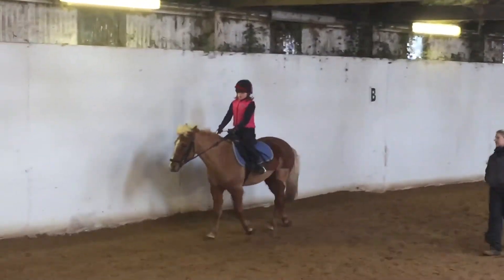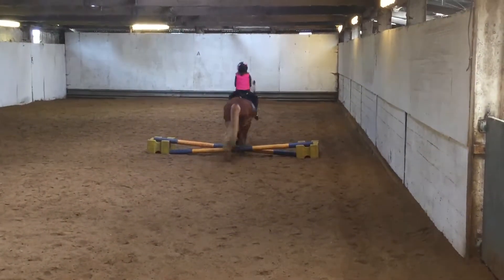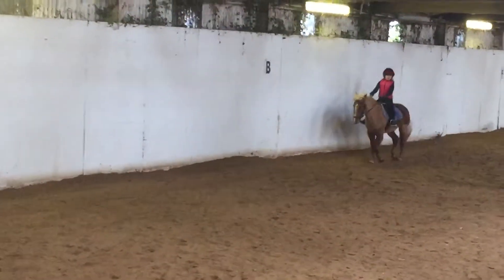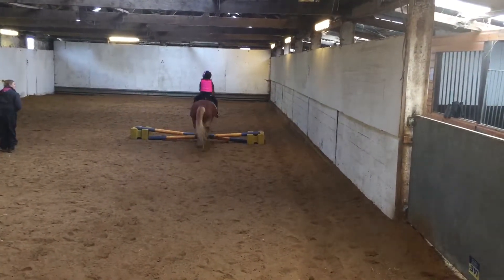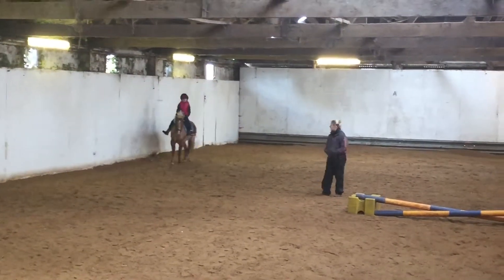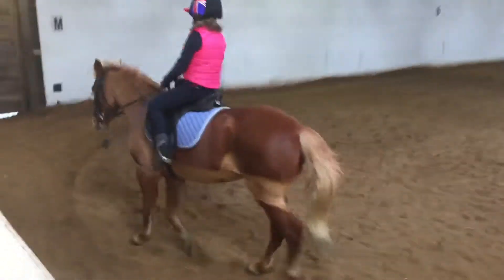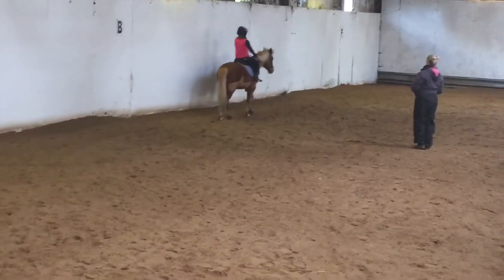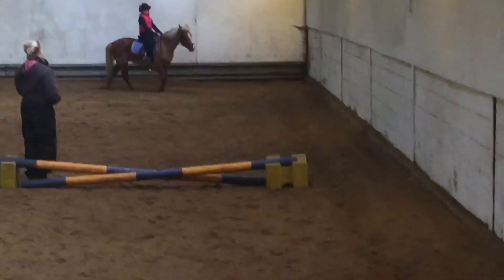Isobel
Rye Street Farm Equestrian Centre